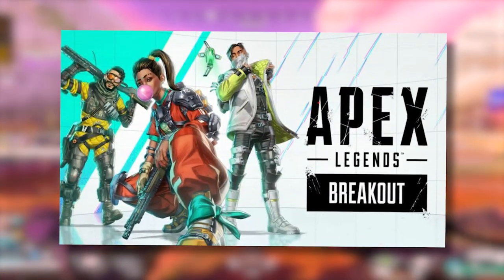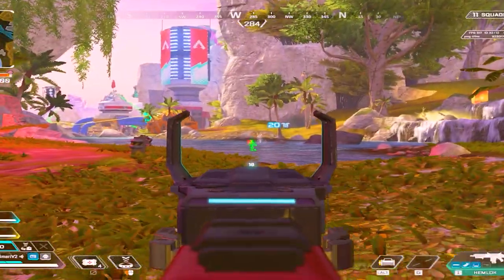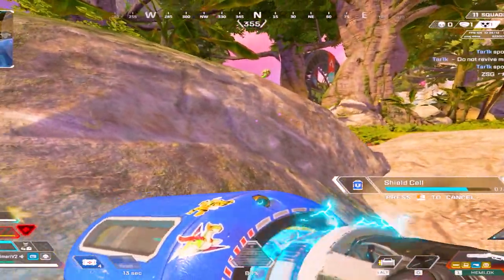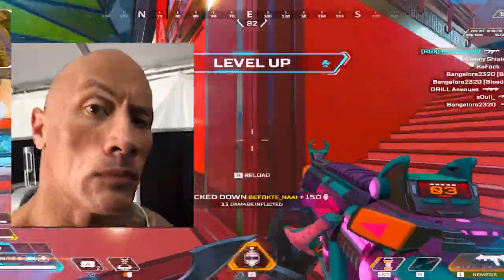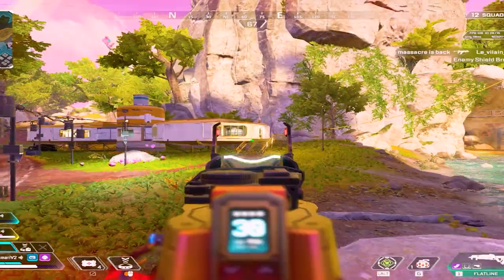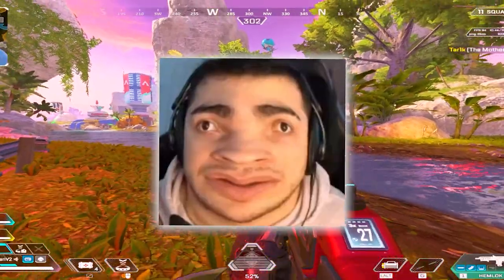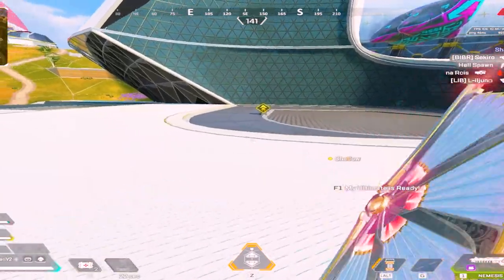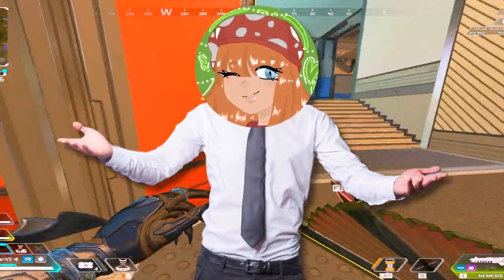How To Actually RANK UP FAST In Apex Season 20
CLICK THE LINK Or I Will Steal Your Cat ➤

In this video I discuss How To Actually Rank Up FAST in Apex Legends season 20 and how to master loba in season 20 and how to play loba in apex legends, I also discuss how you can from Bronze To Predator In one season.  I hope you enjoy!

*Hashtags*